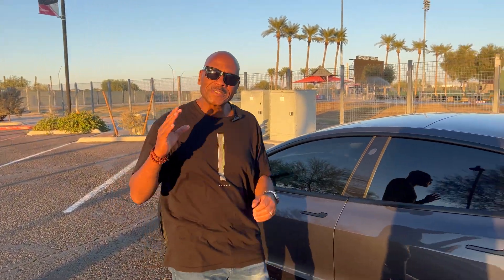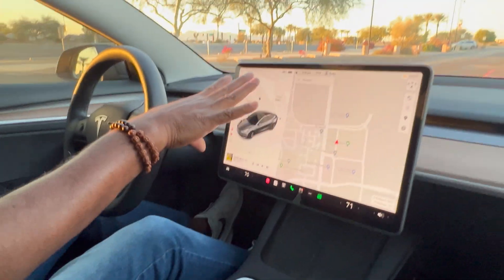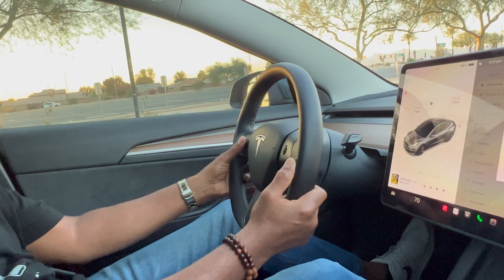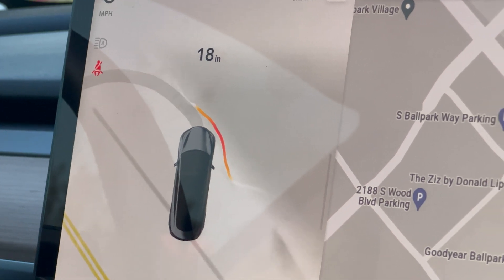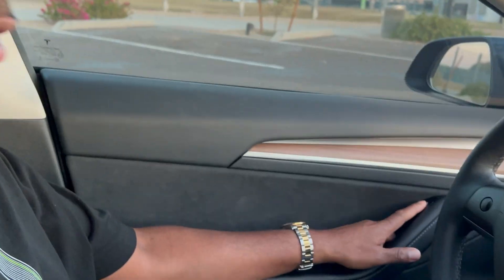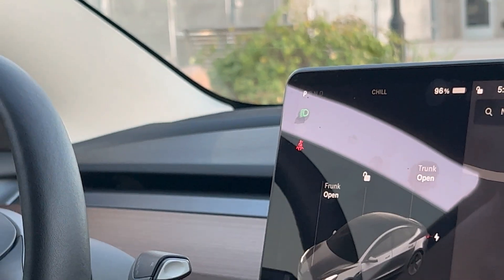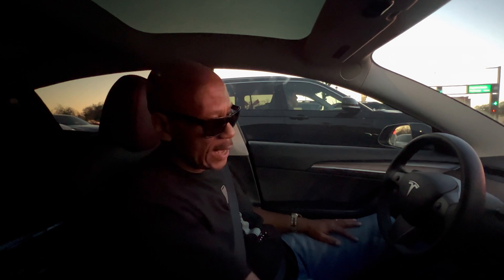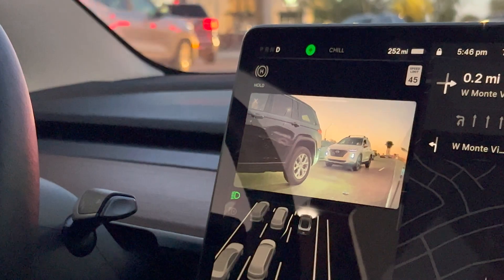Tesla Driving 101: HOW to DRIVE a TESLA for the FIRST TIME! | WATCH NOW!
Are you ready to embark on an electrifying adventure? Look no further! Welcome to our comprehensive beginner's guide on how to drive a Tesla – the ultimate electric ride. In this video, we'll equip you with all the knowledge and confidence you need to become a pro behind the wheel of your shiny new Tesla.

00:00 - Intro
00:32 - How to Drive a Tesla Model 3 or Model Y
1:42 - How to Open Tesla Door (from Outside)
2:50 - How to Use Tesla Key Card
3:06 - How to Start a Tesla
3:55 - How to Close a Tesla Door
4:30 - How to Adjust Mirrors in Tesla
5:22 - How to Adjust Steering Wheel in Tesla
5:55 - How to Adjust Lights on Tesla
6:22 - How to Adjust Windshield Wipers in Tesla
7:10 - How to Drive a Tesla
8:09 - How to Stop a Tesla
8:34 - How to Put Tesla in Park
8:44 - How to Set Emergency Brake on Tesla
9:15 - How to Reverse in Tesla
9:30 - How to Put Tesla in Neutral
10:49 - How to Open a Tesla Door (from Inside)
13:08 - Tesla Blindspot Cameras
13:36 - How to Turn on Tesla Blinkers
14:27 - How to Use Tesla One Pedal Driving
14:48 - How to Use Tesla Regenerative Braking
17:32 - How to Engage Tesla Full Service Driving (FSD) and/or Auto-Pilot
18:52 - How to Disengage Tesla Full Service Driving (FSD) and/or Auto-Pilot

From understanding the unique features of a Tesla vehicle to mastering its cutting-edge technology, we've got you covered. Follow along as we dive into the essentials: familiarizing yourself with Tesla's sleek interior, grasping the concept of regenerative braking, learning how to efficiently charge your Tesla, and so much more. Join us as we unravel the mysteries of Autopilot, Tesla's groundbreaking self-driving feature. Gain a solid understanding of its functionalities, enabling you to leverage this incredible technology safely and responsibly. Discover the benefits of a connected car and the seamless integration of Tesla's software that constantly enhances your driving experience. Our expert tips and tricks will help you optimize your Tesla's range, allowing you to embark on longer journeys without range anxiety. We'll also address common concerns and misconceptions about electric vehicles, debunking any doubts you may have. So, whether you're a Tesla owner still adjusting to this new era of driving or a curious enthusiast eager to learn more about the future of sustainable transportation, this guide will be your go-to resource. Join us now and unlock the full potential of your Tesla! Get ready to revolutionize your driving experience with Tesla!